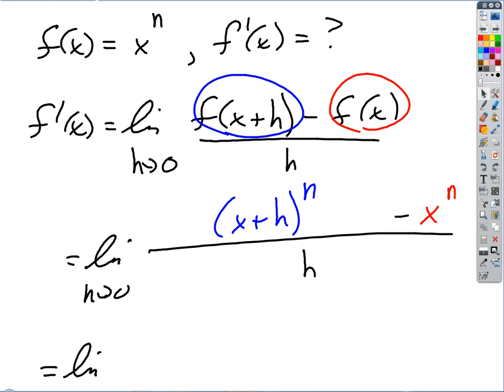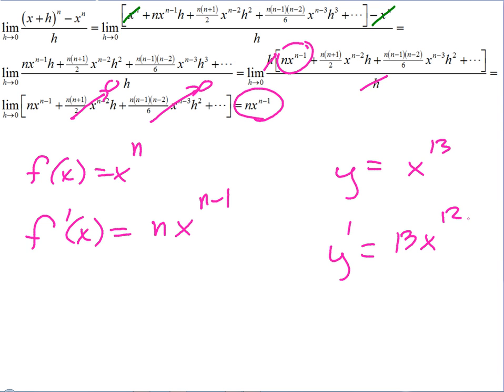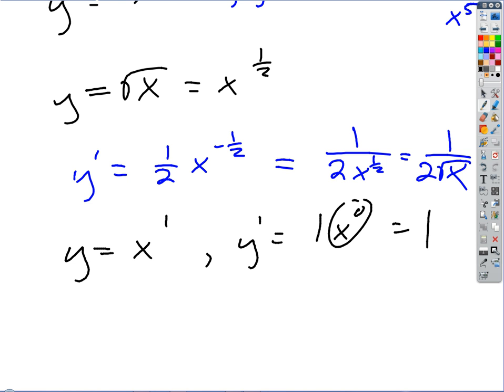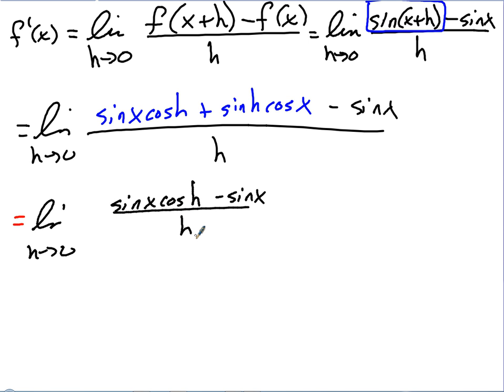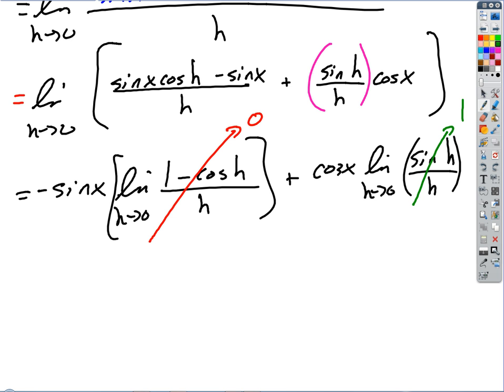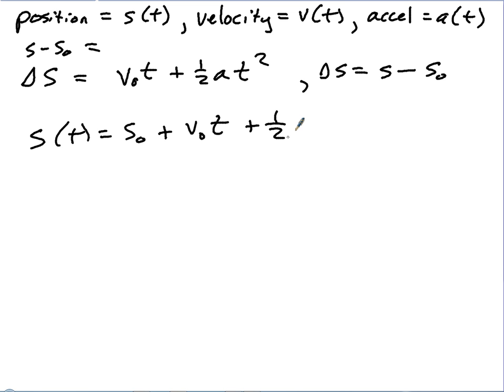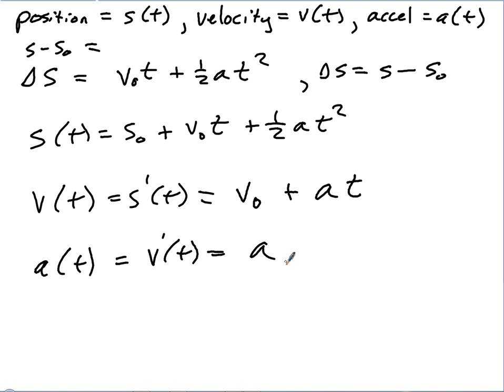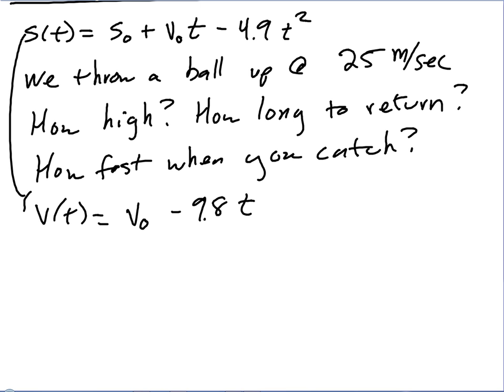2012 10 26 2 2 pt 2